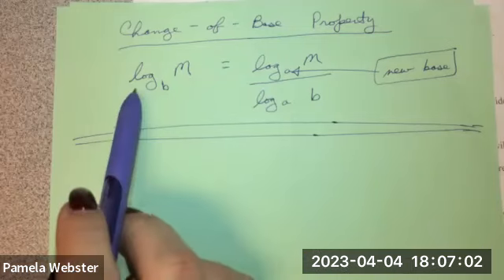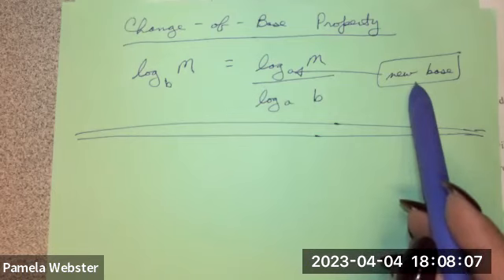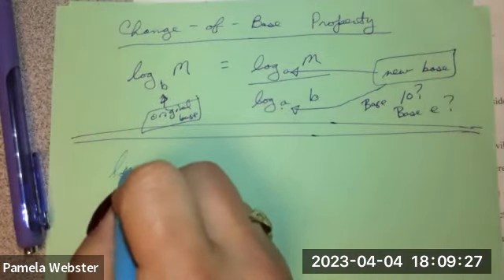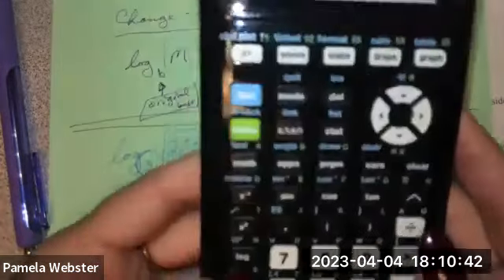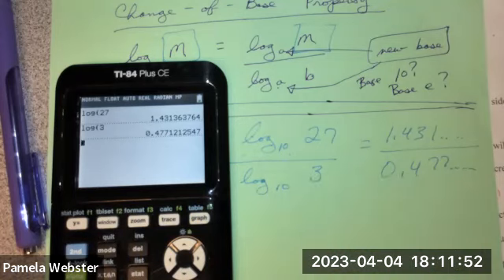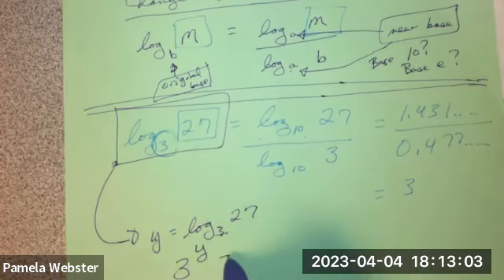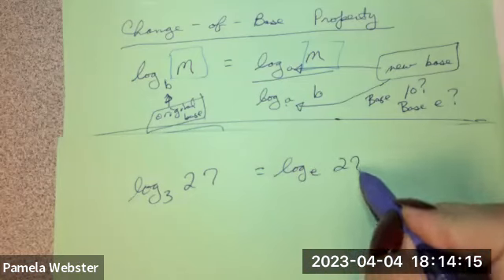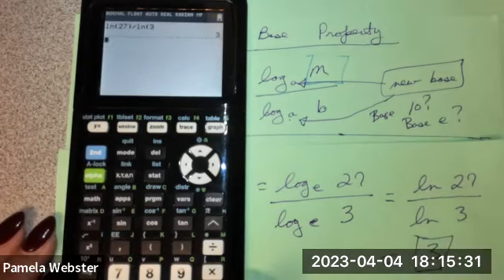Change of Base Formula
This is a VERY short video to discuss how to use the Change of Base Formula.